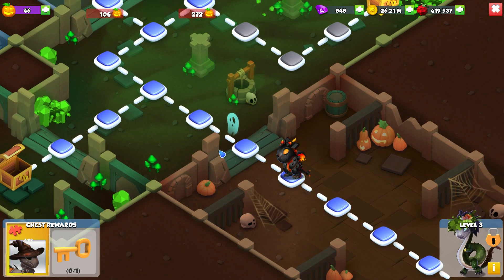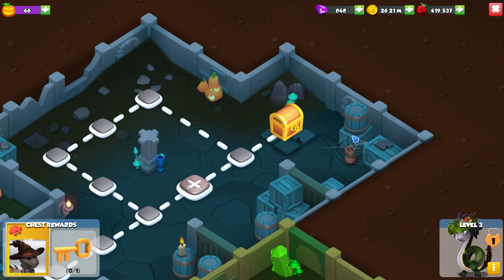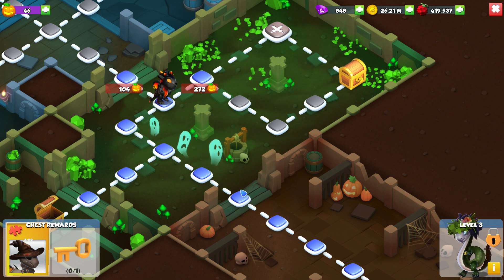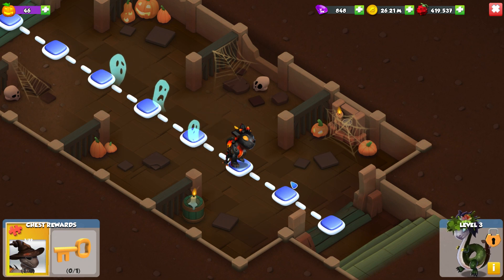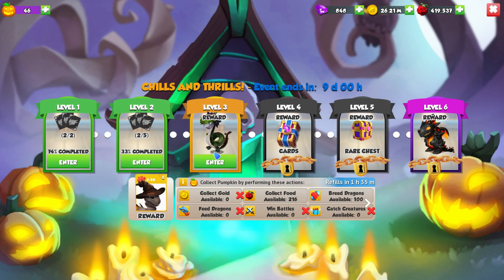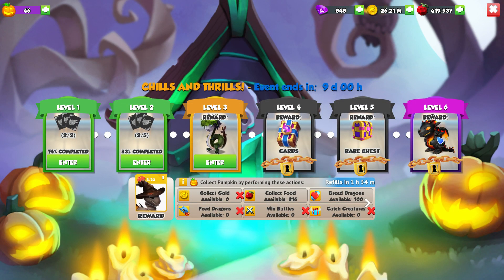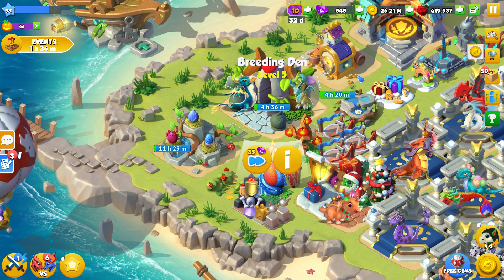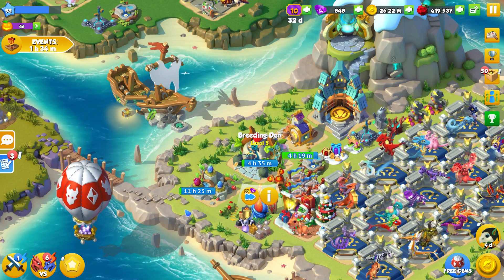😱 THE GHOSTS FOLLOW YOU 😱 - Dragon Mania Legends (Chills and Thrills Event)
3 LITTLE SPOOKY GHOSTS, SIT ON A PIECE OF TOAST, EATING SOME YUMMY YUMMY JAM (YUM YUM)

Yes, so just a cute little addition in the new Chills and Thrills Halloween event for Dragon Mania Legends. If you click on any of the ghosts on the map then you can make them follow you around! Pretty random but also cute!

Ghosts DML. Dragon Mania Legends Chills and Thrills Event.Chills and Thrills ghosts follow. Tap ghosts dml event. DML Hellhound dragon. Gloom Lady dragon. Chills and Thrills event help. Chills thrills event guide.